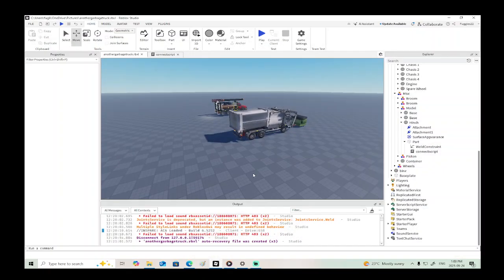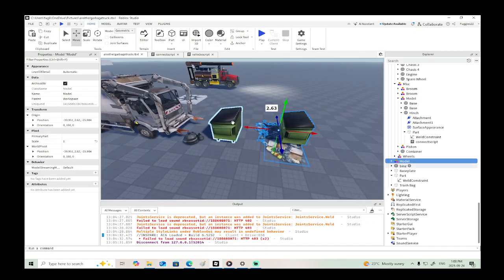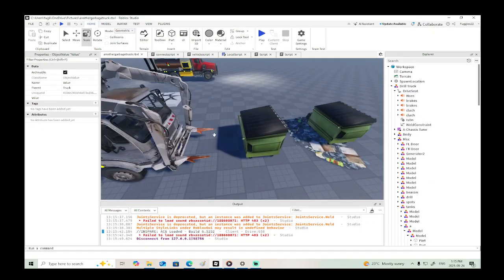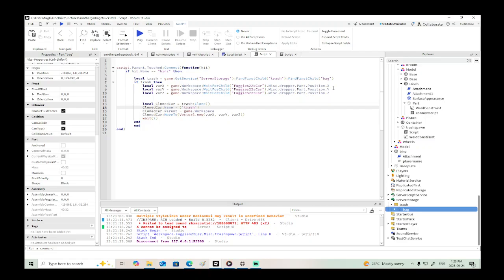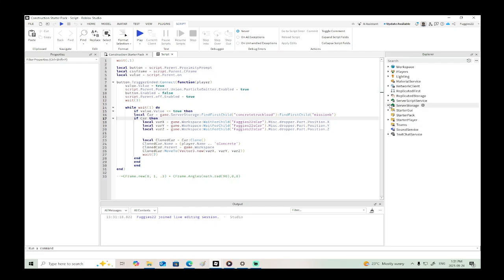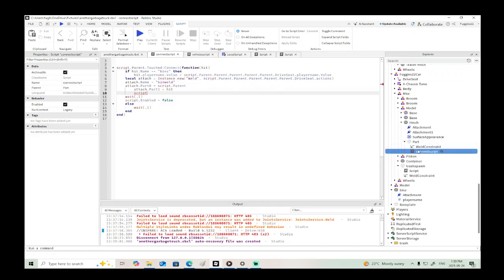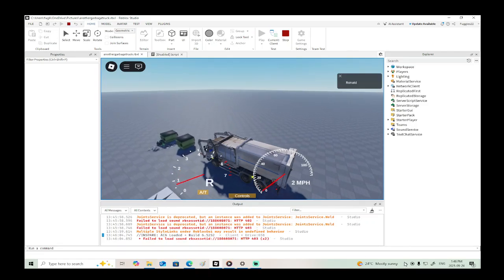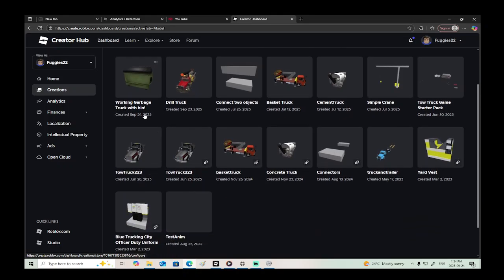Roblox Studio Build and Code - Garbage Truck Build Part 3 - Spawning trash!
In this video I add trash to spawn when the arm is at the top.  :)